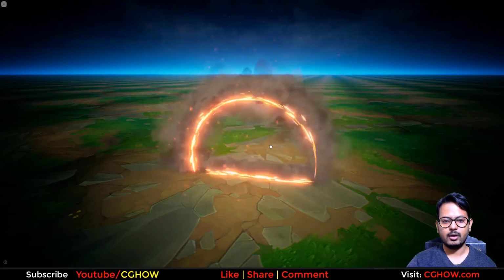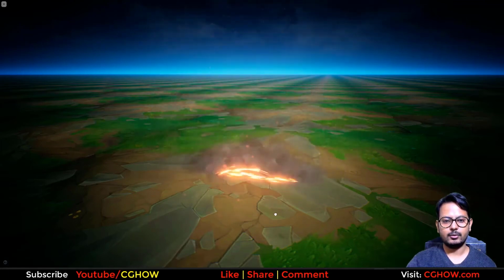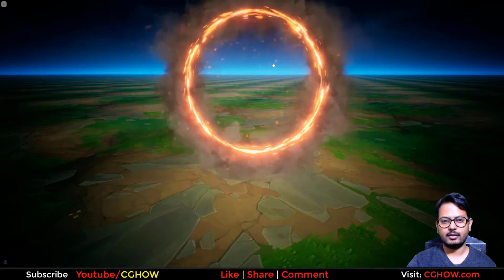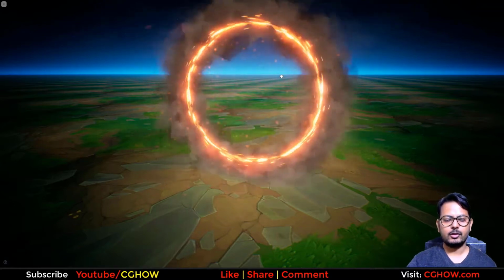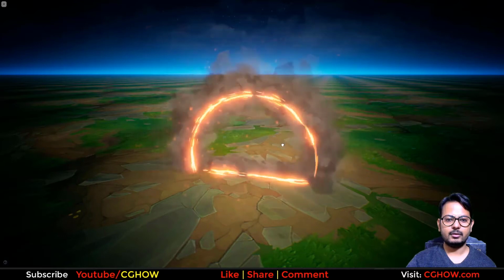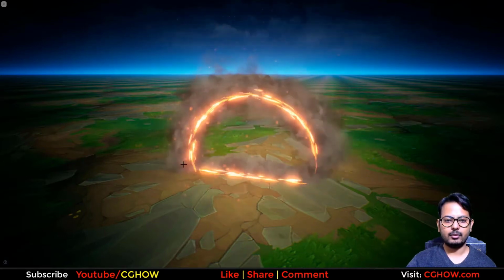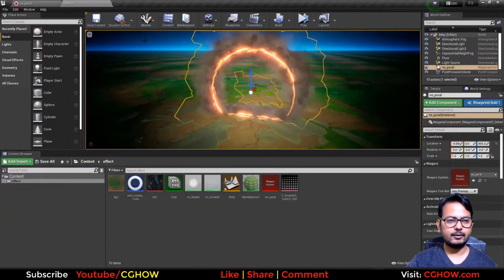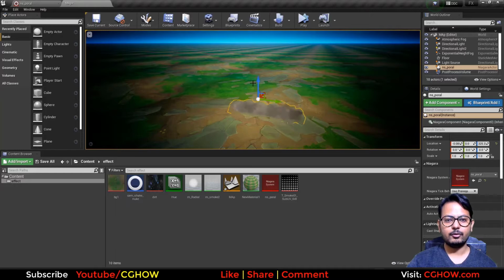Interactive Portal Creation in UE4 Niagara: A Sneak Preview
Interactive Portal in UE4 Niagara Tutorial | Download Files